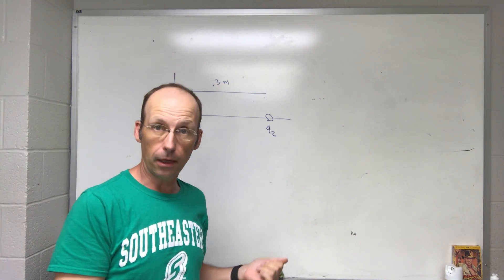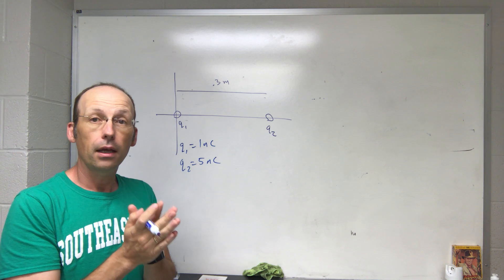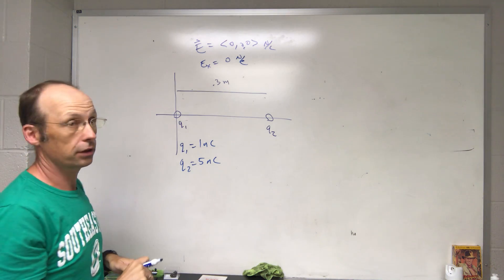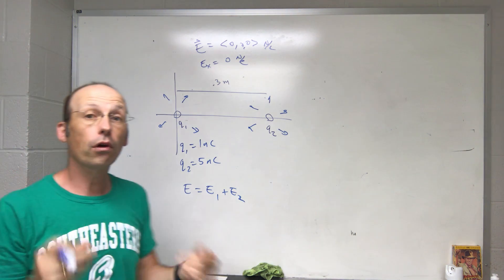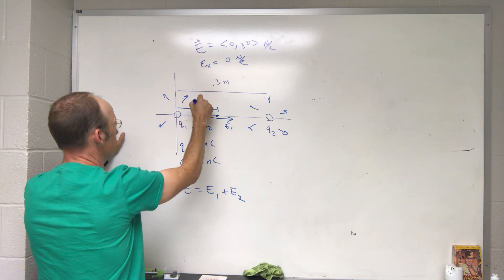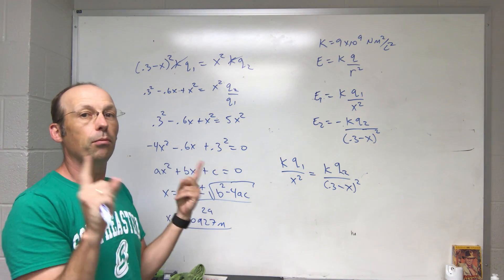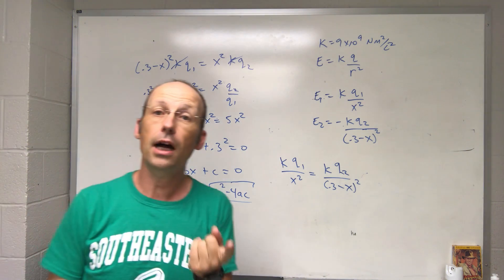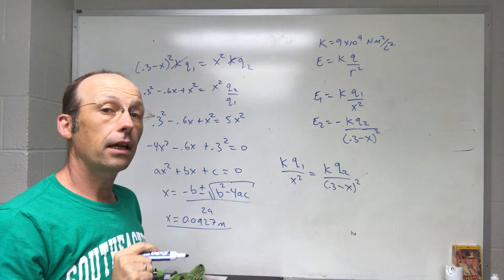Where is the electric field equal to zero?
There are two charges.  Charge 1 has a value of 1 nC and is located at the origin.  Charge 2 is 5 nC at a position on the x-axis at a location of x = 0.3 meters.

Where on the x-axis is the x-component of the electric field equal to zero N/C?